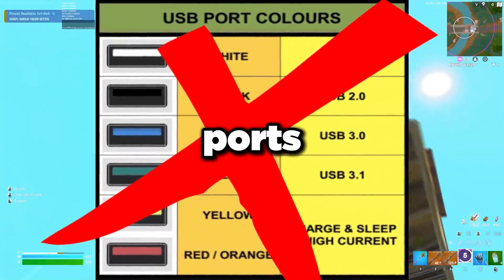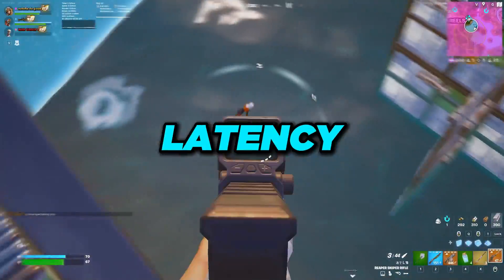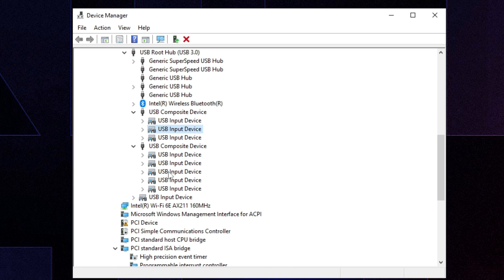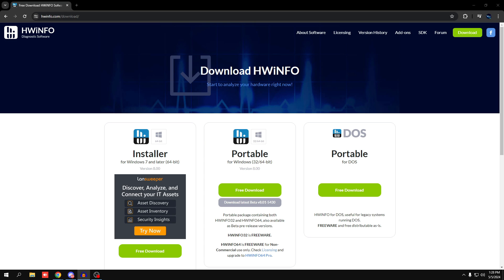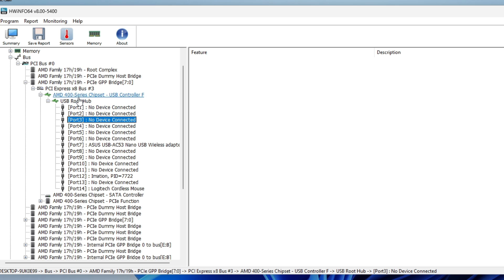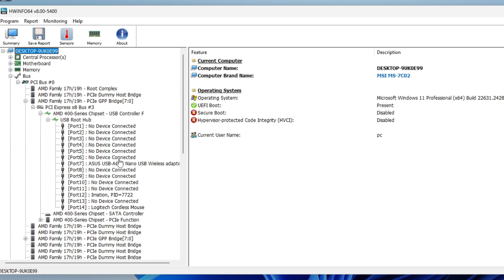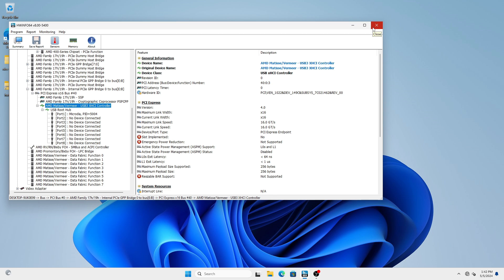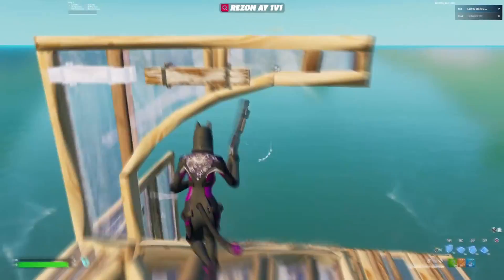BEST USB PORTS *GUIDE* (2024)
In this video I'll be covering how to find the BEST USB ports to use for your mouse, keyboard, and controller. I show the Intel way and the AMD way, they are both very different.